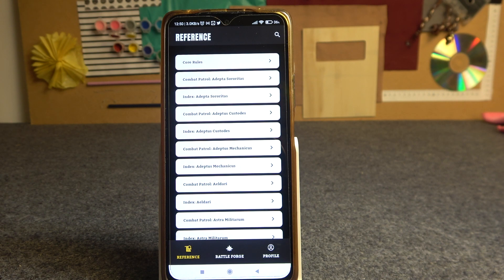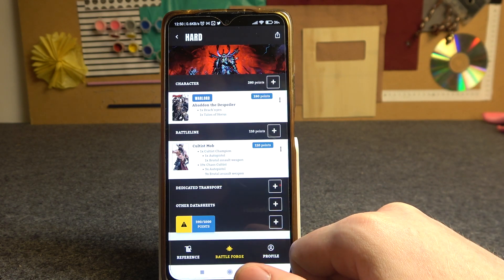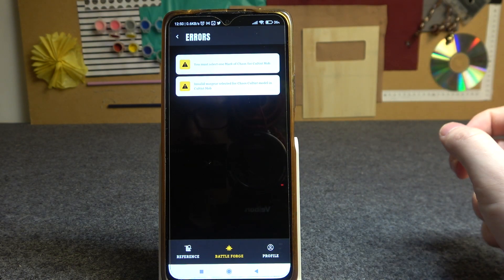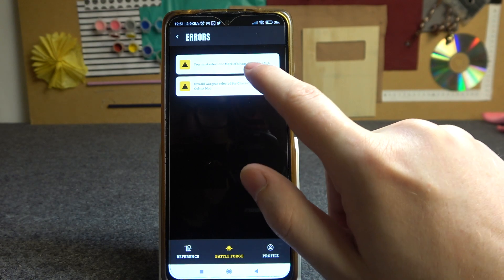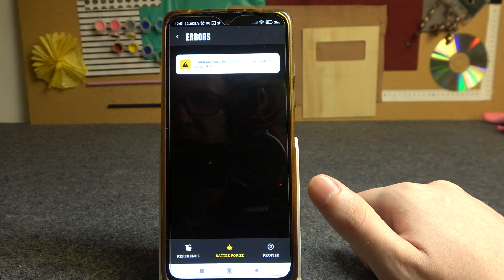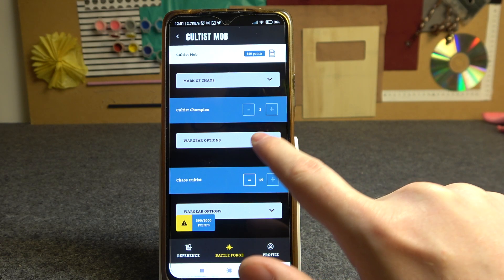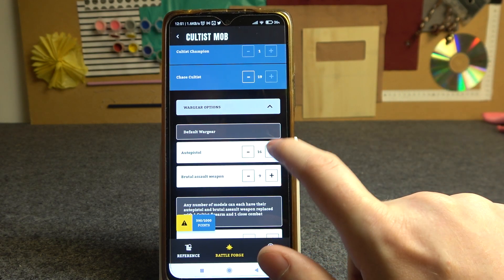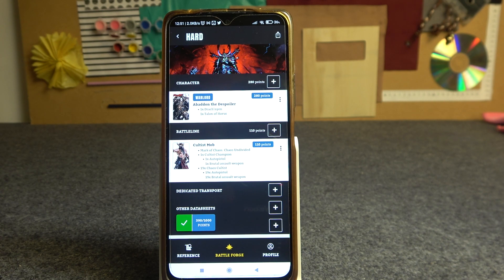How To Fix Roster Errors In Warhammer 40k 10th Edition App | List Building Tool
The Warhammer 40k 10th Edition App is a powerful tool for building and managing your army lists, but sometimes you may encounter roster errors that prevent you from properly creating or saving your lists.

How to fix roster errors in the Warhammer 40k 10th Edition App?
What are common roster errors in the Warhammer 40k 10th Edition App?
Why is the point value of my unit incorrect in the app?
My unit is missing from the roster, how can I fix it?
How to resolve invalid configurations in the Warhammer 40k 10th Edition App?
Are roster errors common in the app?
Can I import/export army lists to fix roster errors?
I Can't remove Error from Warhammer 40k 10th Edition App